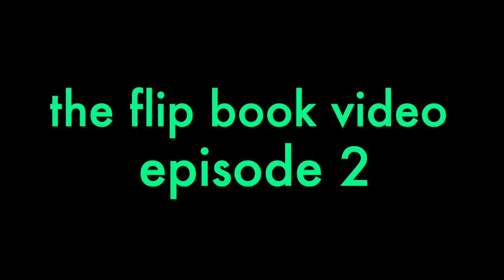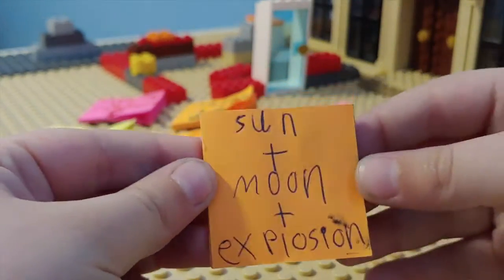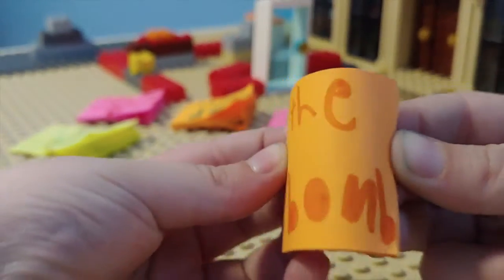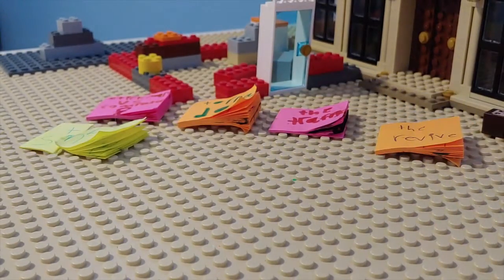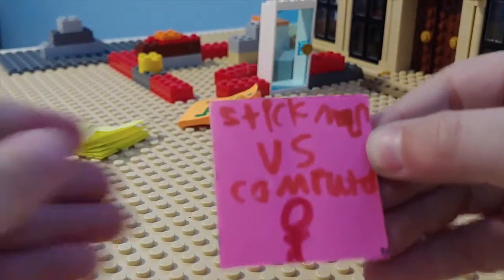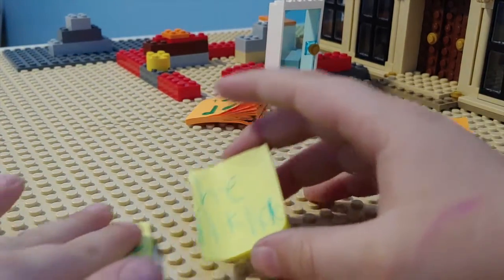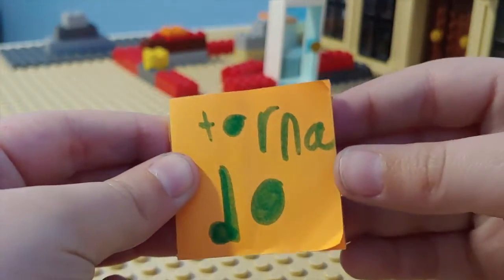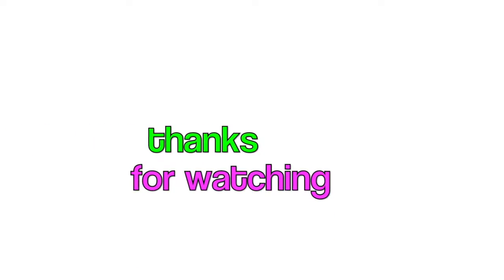my flip book video episode 2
My Flip book episode 2